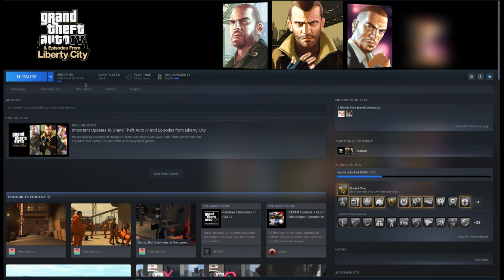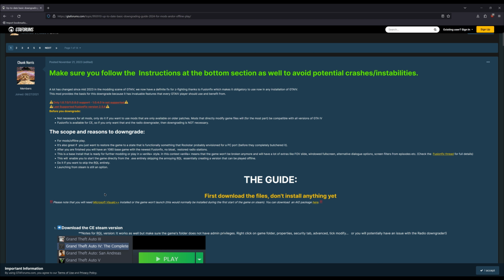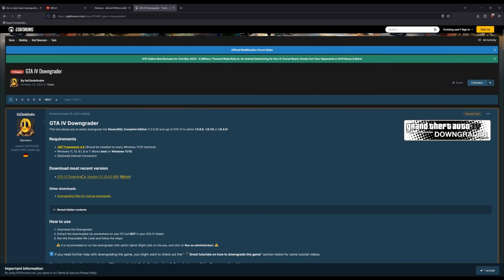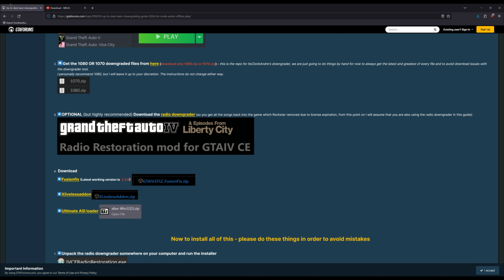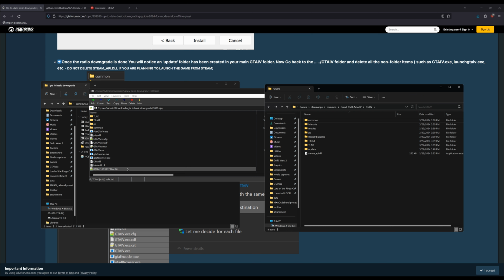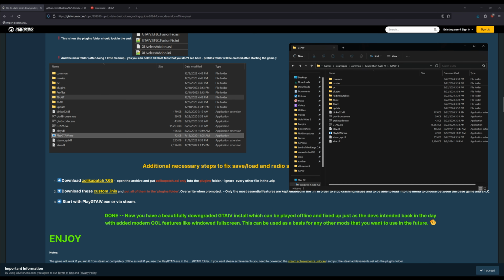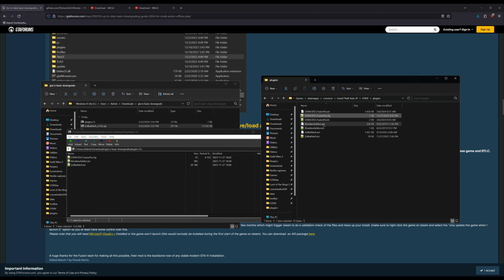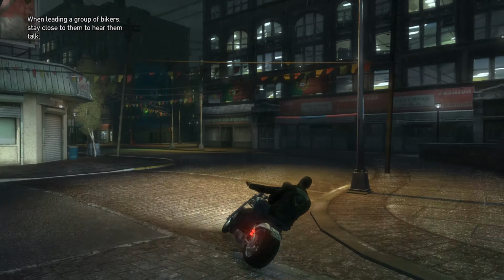GTA IV Modding guide - PART 1 - Downgrade, FusionFix [OLD - check description for update]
I wanted to do this video for a while, apologies if it's a bit long but I wanted to cram a lot of good info in this and I'm not the fastest speaker in the world.

Please note that you DO NOT have to downgrade if you just want to use FusionFix!

Anyway, in this video  you will find a manual, basic, perfect, no bloat downgrading guide. The text version of this guide is available over at

This will be an ongoing series, more advanced guides will follow. This guide is for those who want a strong foundation for their GTAIV mods.

Happy modding!

00:00 Intro
01:42 Why downgrade
05:25 Scope of downgrade
07:35 Downloading guide items
15:17 Radio Downgrader
18:43 1080 downgrade files
21:10 FusionFix install
23:31 Last steps and Zpatch
29:30 Testing the game